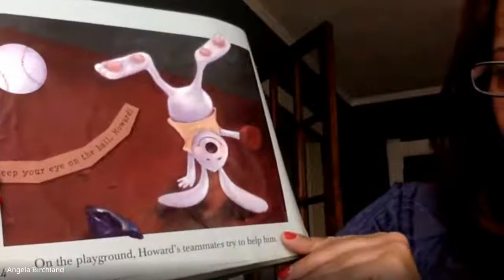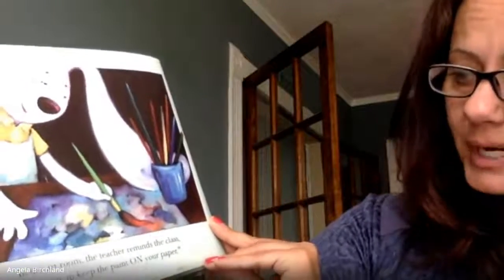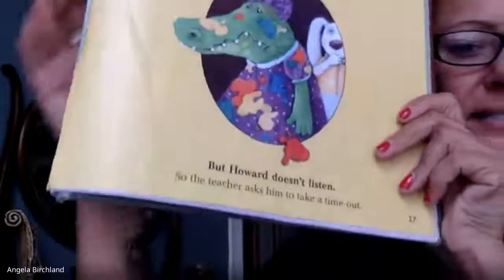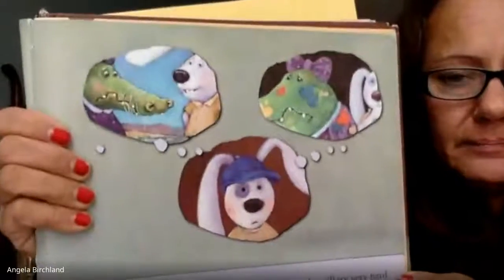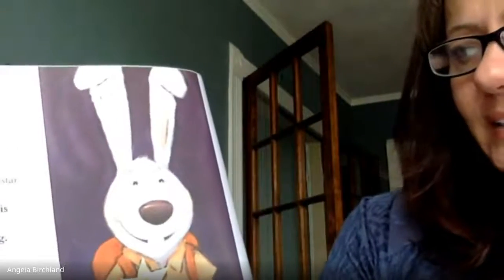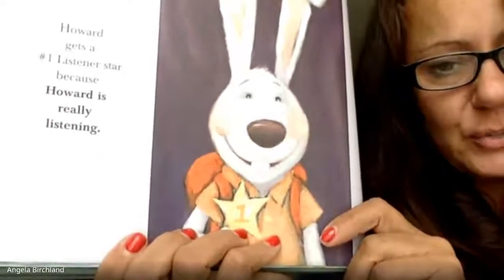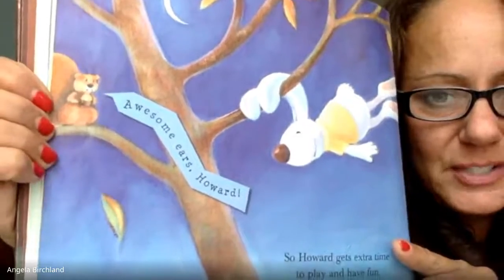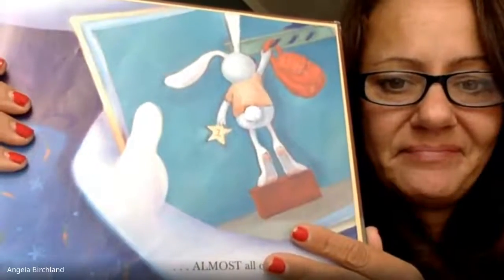don spdo rni 2020 09 15 at 10 48 GMT 7